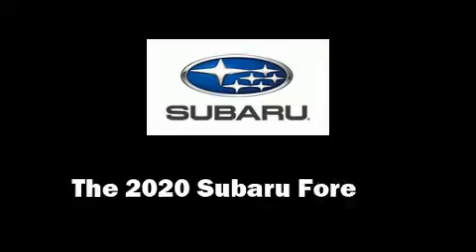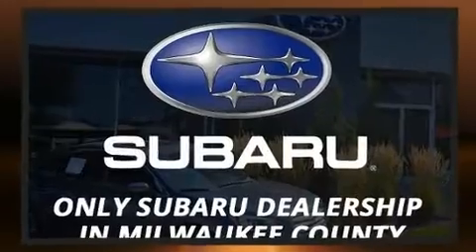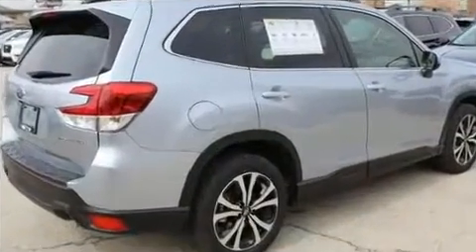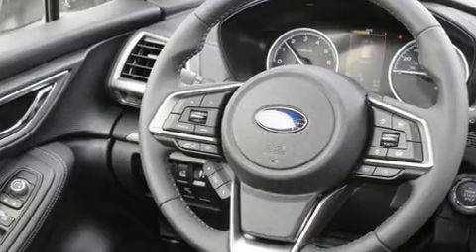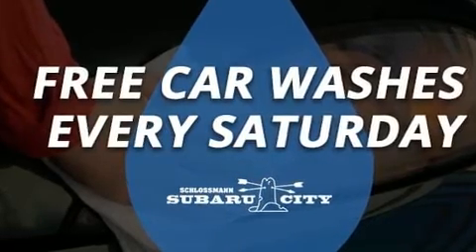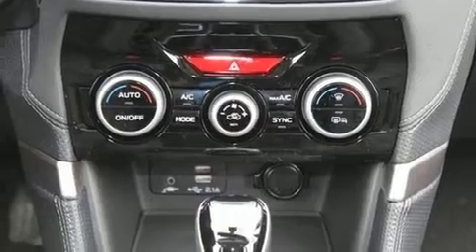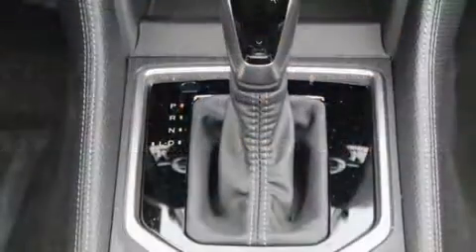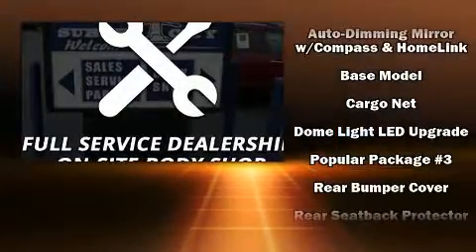2020 Subaru Forester Limited in Milwaukee, WI 53221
Schlossmann Subaru City of Milwaukee

You can expect a lot from the 2020 Subaru Forester. Under the hood you'll find a 4 cylinder engine with more than 170 horsepower, and for added security, dynamic Stability Control supplements the drivetrain. Top features include a split folding rear seat, 1-touch window functionality, automatic dimming door mirrors, front fog lights, power door mirrors and heated door mirrors, a power rear cargo door, an overhead console, and much more. Features such as automatic climate control and leather upholstery prove that economical transportation does not need to be sparsely equipped. For drivers who enjoy the natural environment, a power moon roof allows an infusion of fresh air. Subaru also prioritized safety and security with features such as: dual front impact airbags, front side impact airbags, traction control, brake assist, a panic alarm, an emergency communication system, and 4 wheel disc brakes with ABS. Adaptive cruise control maintains a pre set distance behind the car ahead of you, simplifying highway driving and enhancing safety. Our experienced sales staff is eager to share its knowledge and enthusiasm with you. We'd be happy to answer any questions that you may have. Stop in and take a test drive!